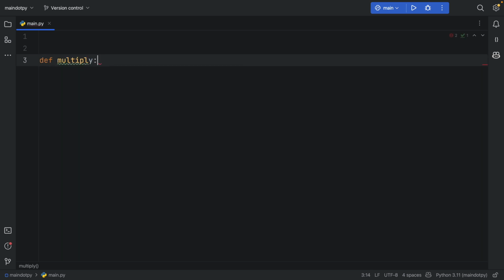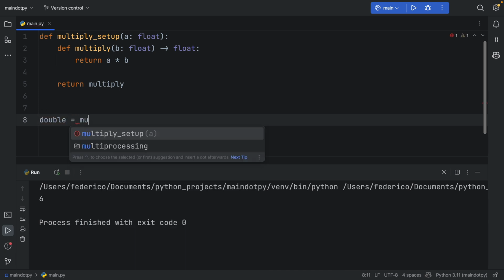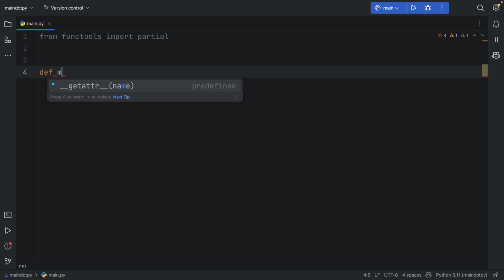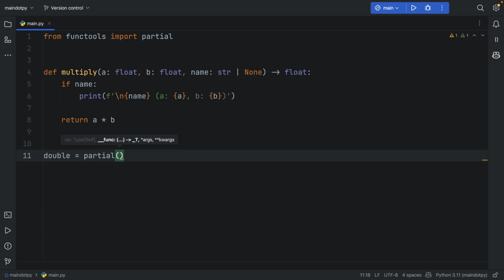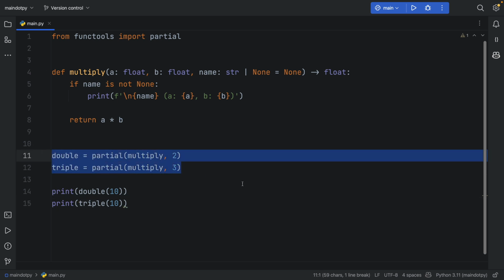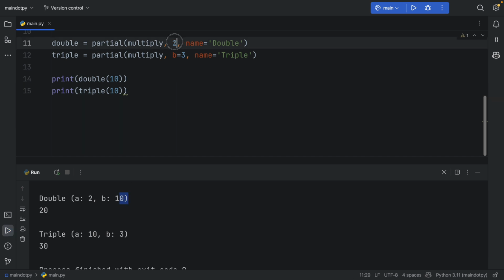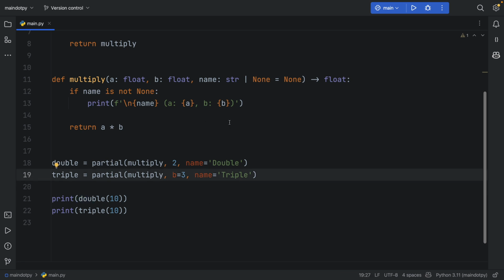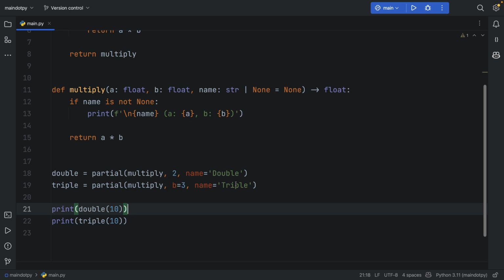Use THIS To Make Your Code MUCH MORE Reusable In Python (Partials)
In this video we are going to be looking at a way to simplify your functions in Python, this will result in more reusable and clean code which is usually the goal a lot of us have when creating bigger projects.

We are going to be using partials from functools, which can be seen as similar to currying, but much more customisable.

00:00 Intro
00:31 What is currying?
02:36 What are partials?
06:07 What’s the difference?
07:39 Summing it up